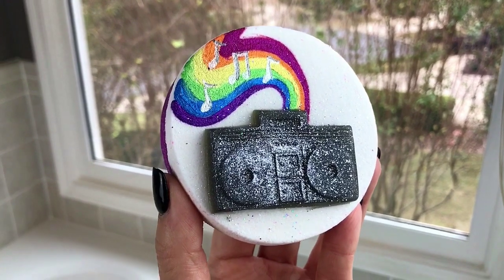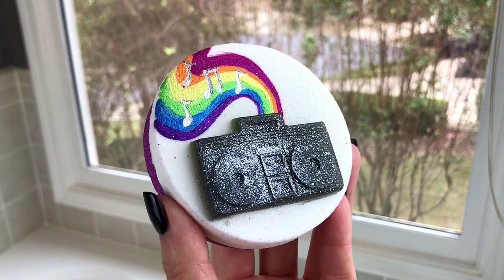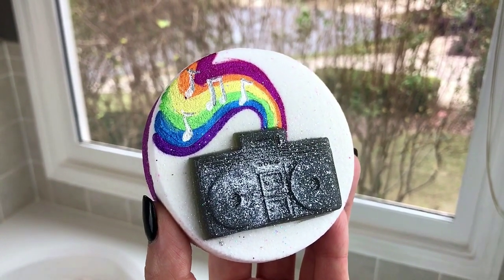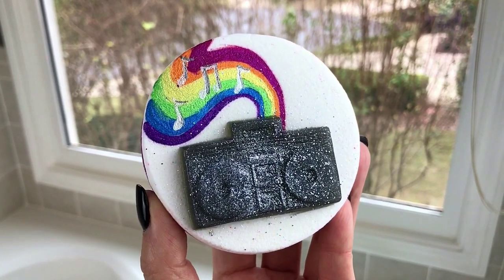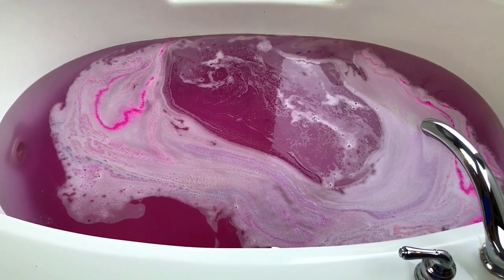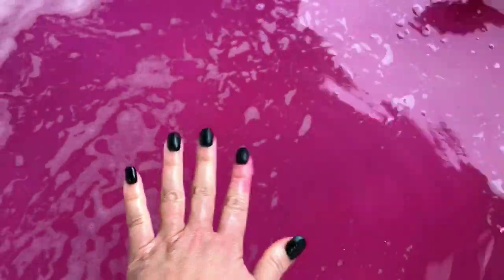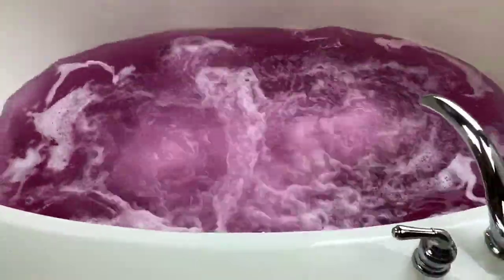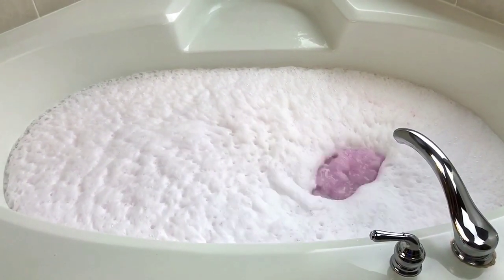"RADIO GA GA" Bath Bomb Demo *From the RETRO BOMBS "Killer Queen" 👑 box By MAMA BASS HANDMADE SOAP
I hope you enjoyed today’s Queen inspired bath bomb demo in my jetted tub. Mama Bass Handmade Soap did an incredible job bringing this vision to life and the Cotton Candy & Avobath scent (lush dupe) was AMAZING! The rainbow bath art was visually beautiful and the little boom box soap was a super cool embellishment that I can’t believe actually stayed afloat the entire time! This bomb was very moisturizing and left zero clean up in the tub, which is exactly how I like my bath bombs. This bomb is exclusive the “KILLER QUEEN” box, so go check it out to see the other cool bath items that are in it! The RETRO BOMBS website is linked below.

*RETRO BOMBS*